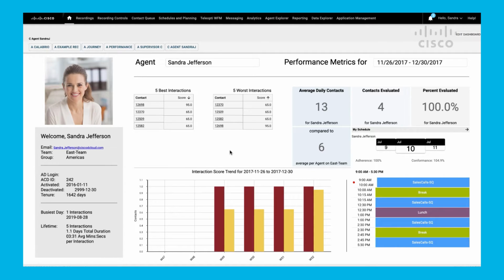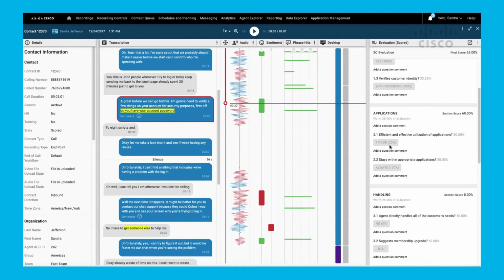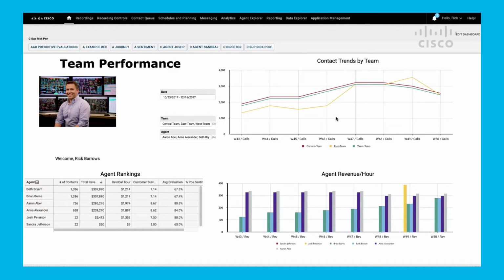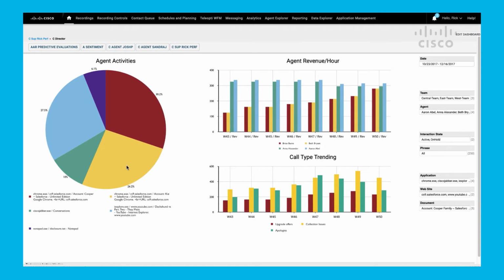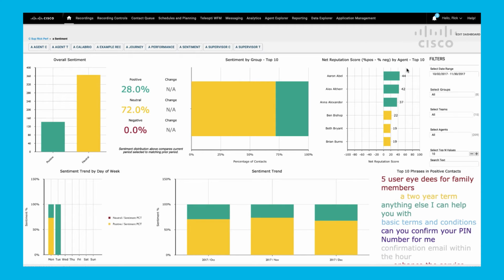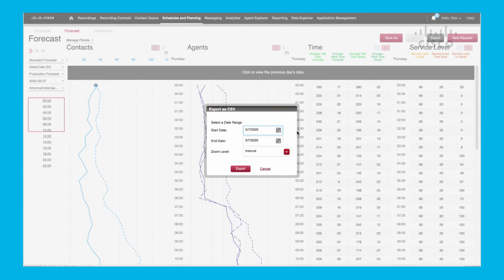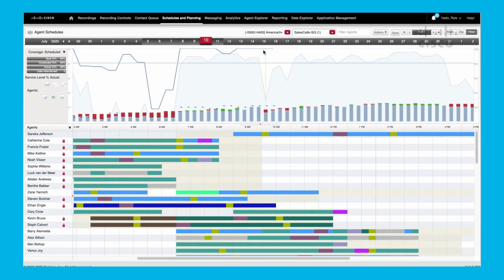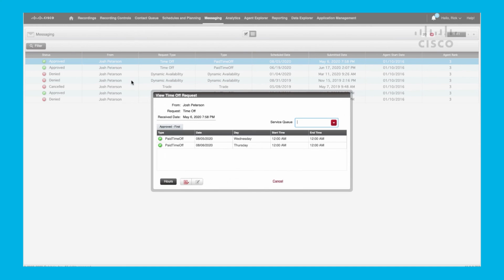Cisco Webex Workforce Optimization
Demo of Cisco Webex WFO (powered by Calabrio)